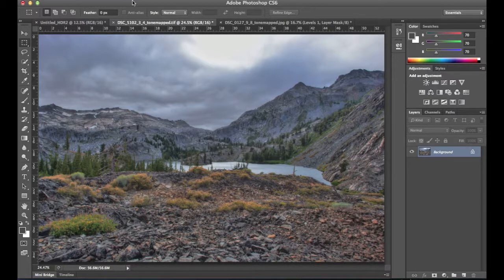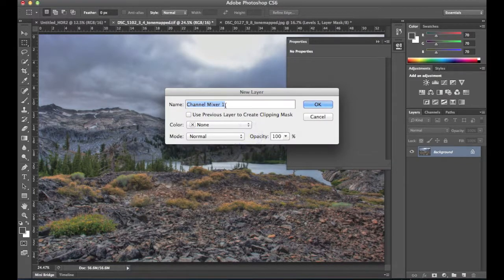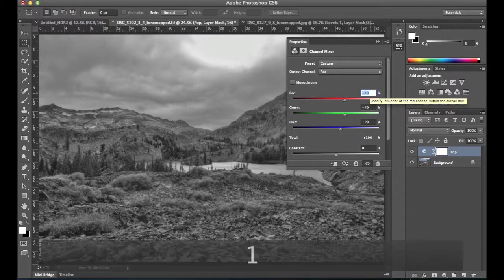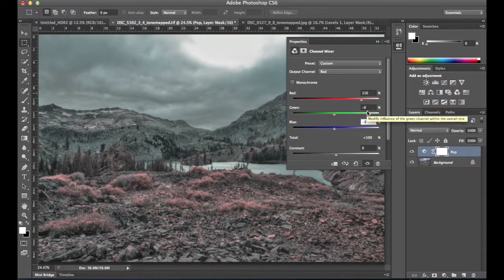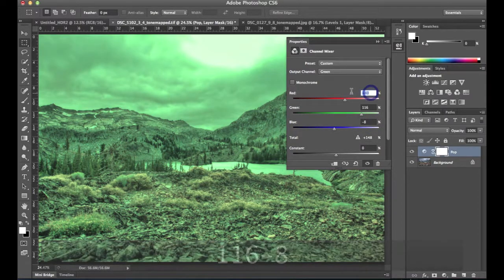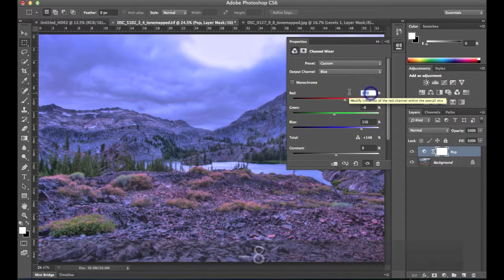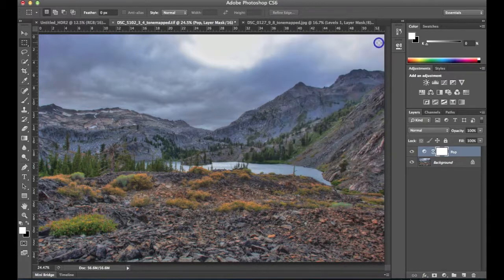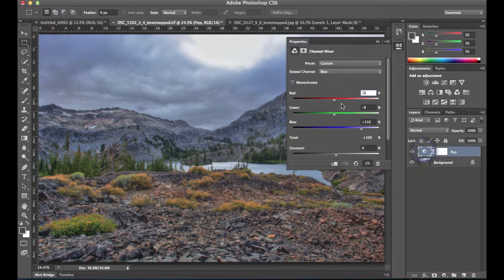DTFA Photoshop 1.4 [pop]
Covers channel mixer adjustment layers to subtlety enhance color in an image.